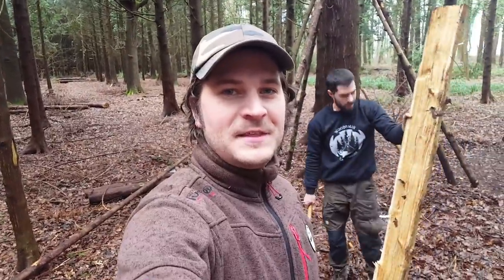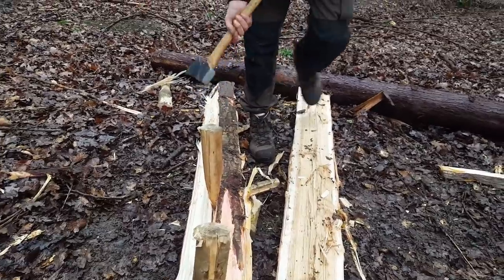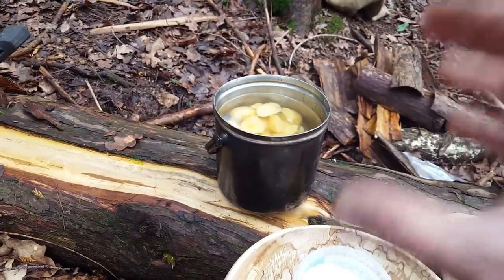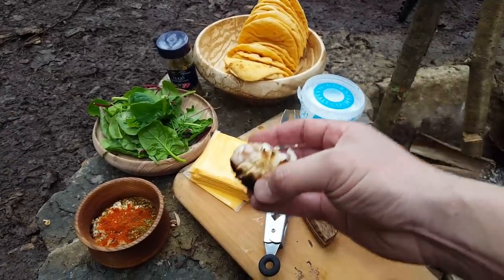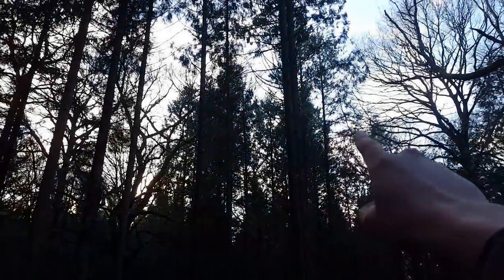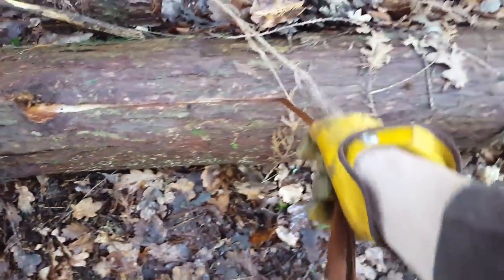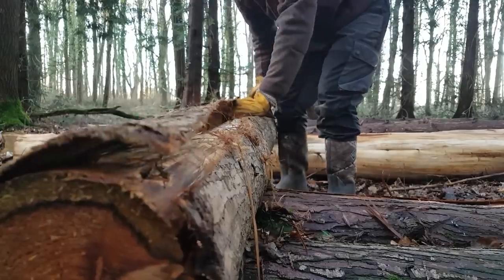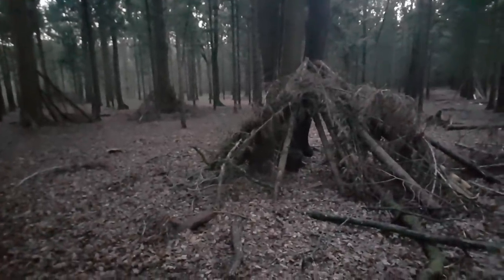VIKING SHELTER WITH TA OUTDOORS - BEHIND THE SCENES; STEAK FEAST, BED, BARK! Pt.3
We continue making improvements to the Viking Shelter by making a bed, wood log store, peel bark and various other bits and pieces. I then cook us up a feast for lunch. steak and cheese sandwiches with salad, fried potatoes and a nice dipping sauce. The next episode will feature us adding the supports to the roof and collecting more bark. I'm absolutely loving this build and can't wait for it to be completed so that we can have some fun overnighters in it, cooking up some big chunks of meat over that long fire pit.

Thanks for following the behind the scenes. Mikes dad has also been filming some behind the scenes, so go check his videos out too!

JOIN OUR BUSHCRAFT COURSES IN SOMERSET, UK:
Next weekend course: 26th-28th April 2019. Only a few spaces left!